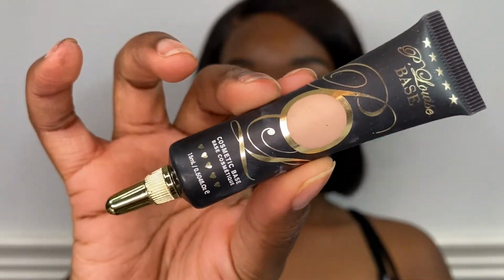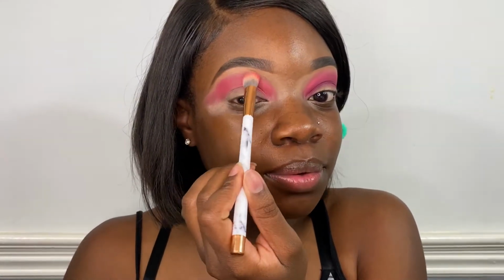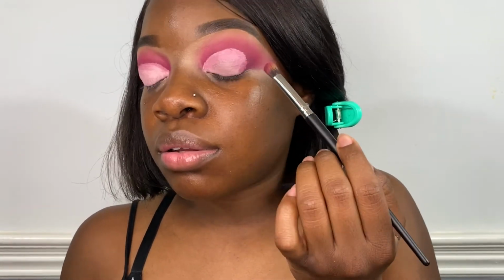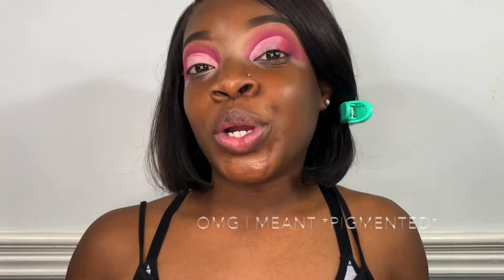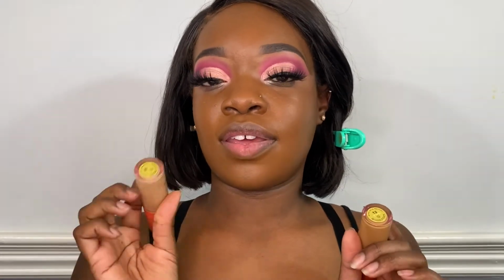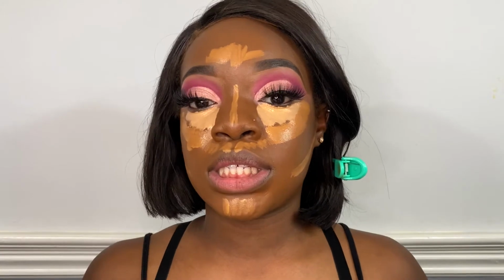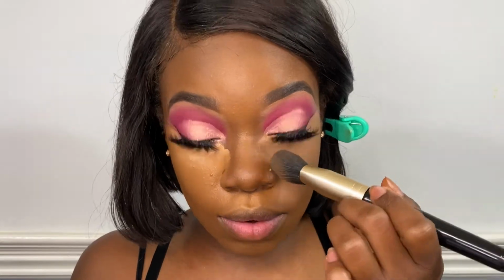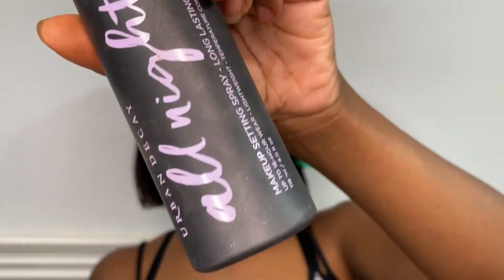PINK CUT CREASE MAKEUP TUTORIAL | The Tweet Life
Hey babes! Here's a cute pink cut crease that is very versatile and easy to recreate!

PRODUCTS FEATURED:
ABH Amrezy Palette
Juvias Zulu Palette
Juvias I AM MAGIC Foundation (205) & Concealers  (J4, J12, J16)
Juvias Royalty I Highlighter
Fenty Diamond Bomb
B. Simone Beauty Lipgloss (B. Simone Tone)